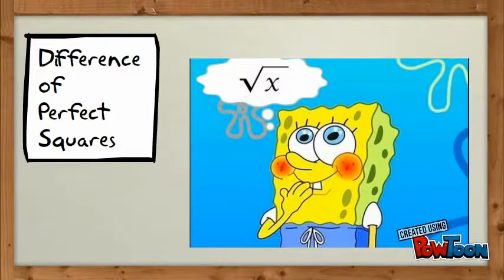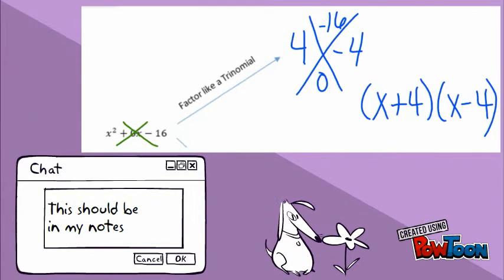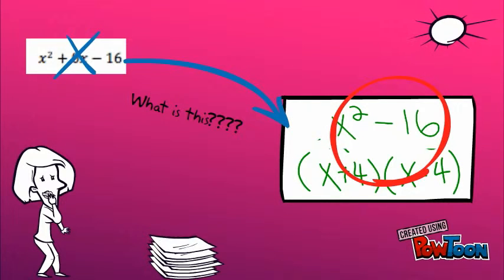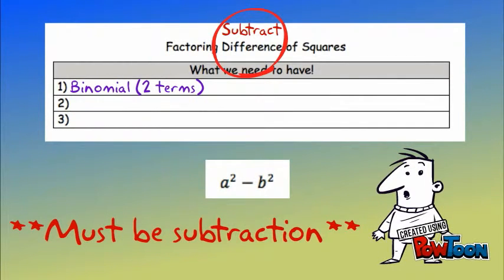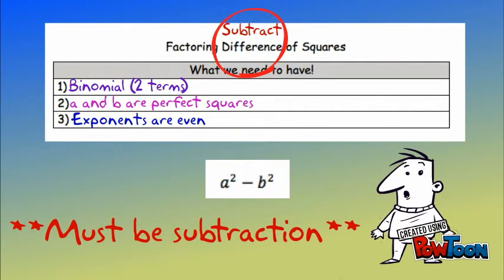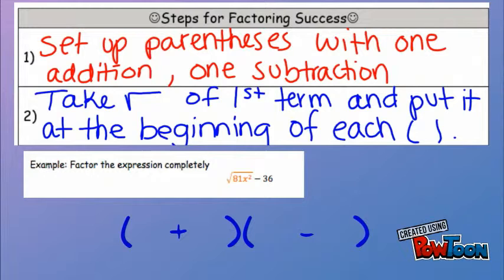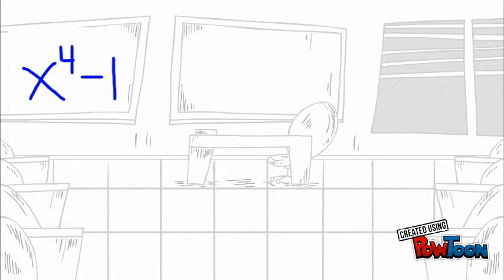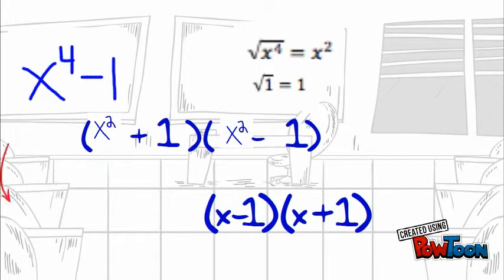Difference of Perfect Squares